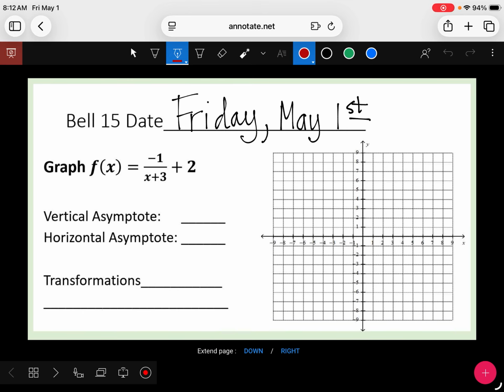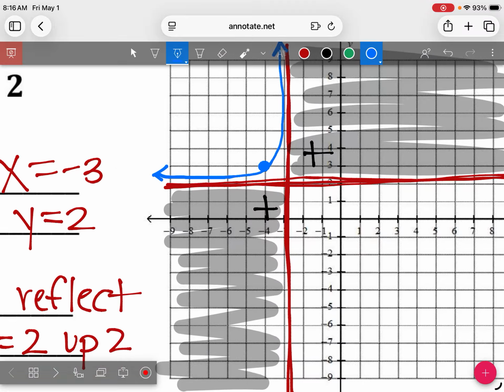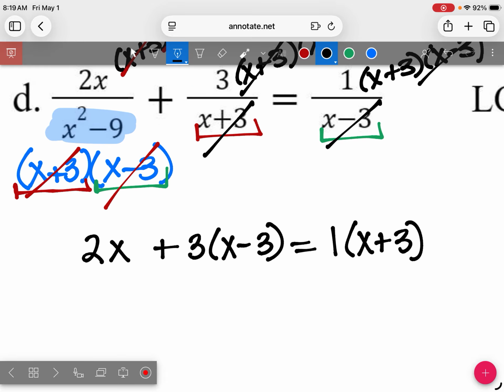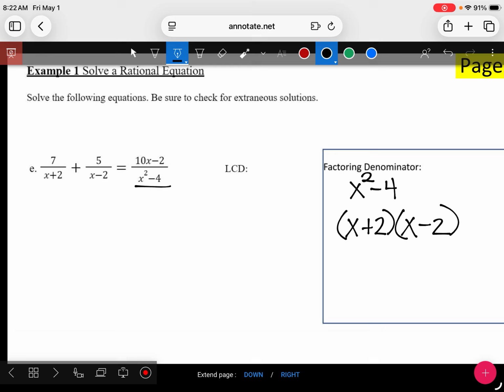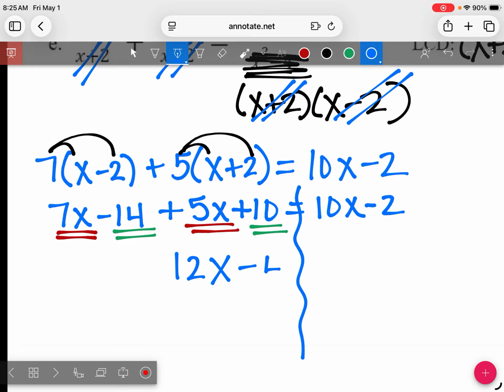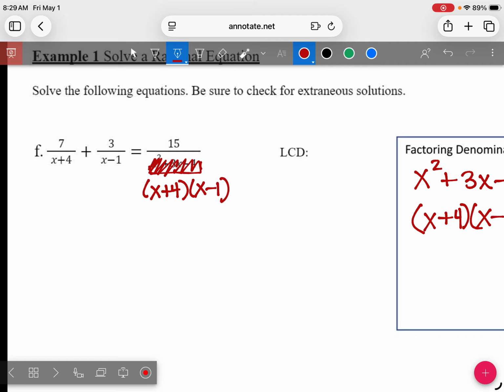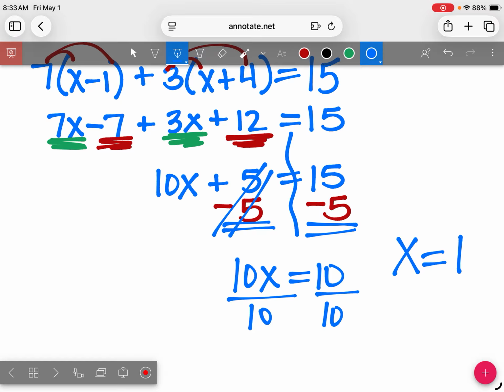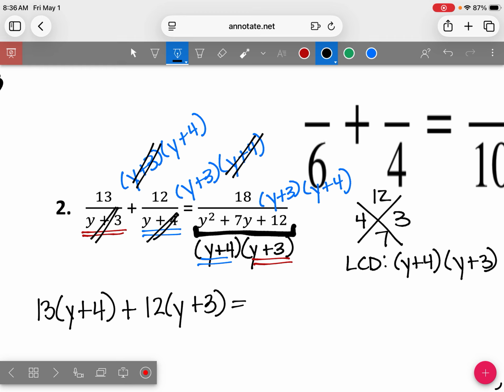5/1 IM3 Solving Rational Equations